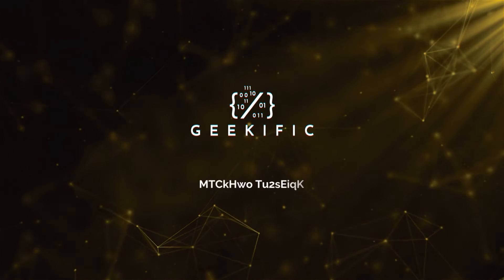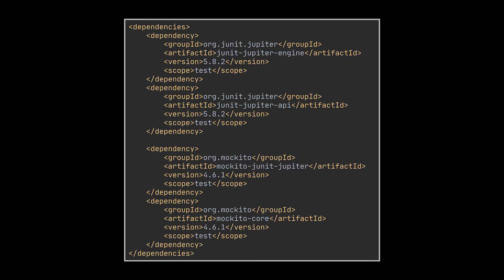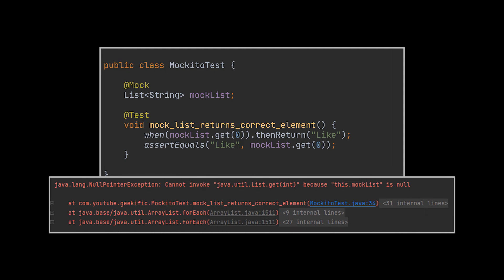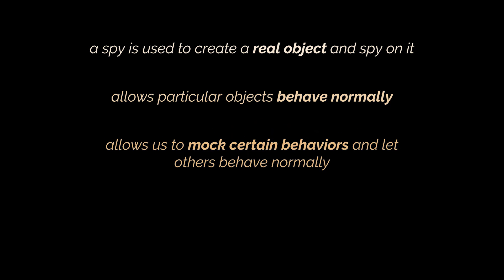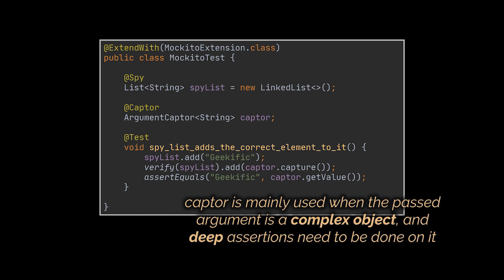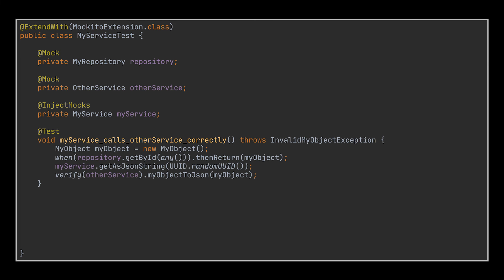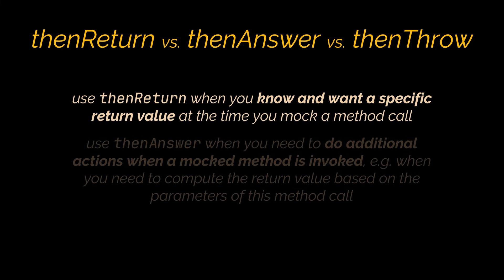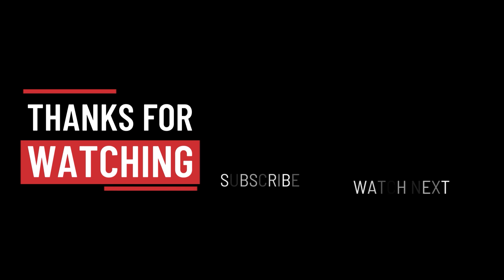Introduction to Mockito | Mock vs Spy | thenReturn vs thenAnswer | Injecting Mocks | Geekific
Couple months back, we launched and continuously enriched our unit-tests and TDD series. Part of this series, was an introductory video on mocking and how we can use mocks to improve and target specific units of our application while testing it. This video, marks the start of another series of videos in which we focus on the Mockito Library.

Timestamps:
00:00 Introduction
00:10 What is Mockito?
01:04 Mocks - Mocking with Mockito
02:44 Spies - Mockito Spy
03:49 Captors - Capturing Arguments with Mockito
04:20 Injecting Mocks and Testing Services
05:52 thenReturn vs thenAnswer vs thenThrow
07:13 Thanks for Watching!